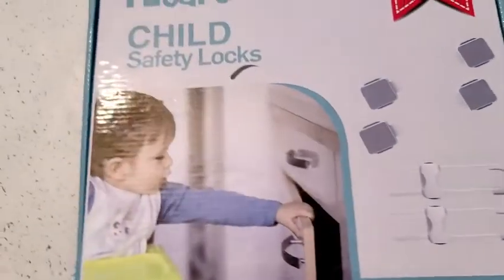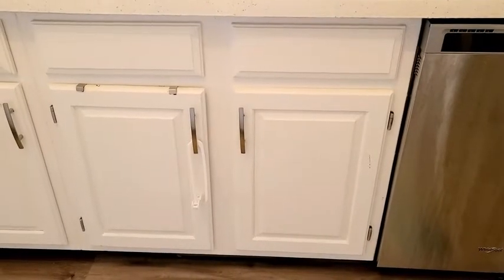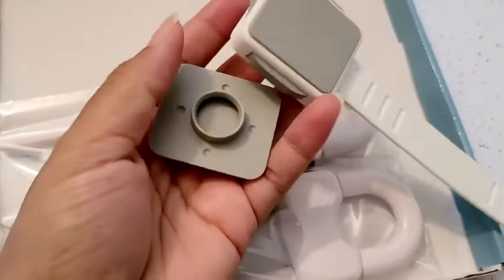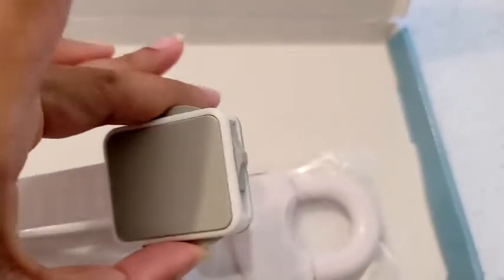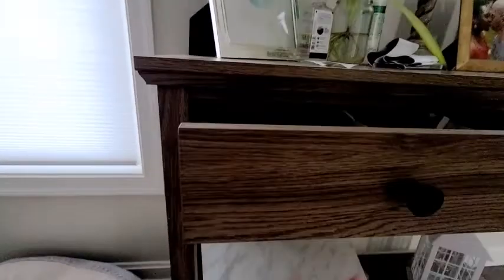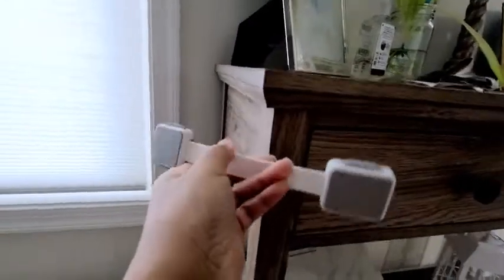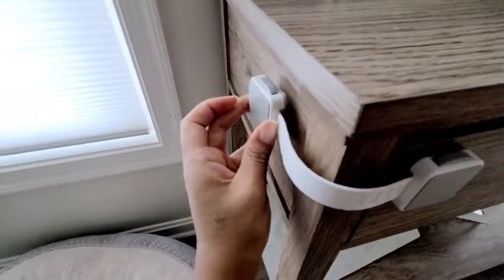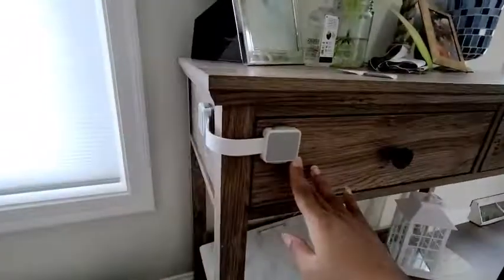Child Safety Adjustable Strap Lock Set Review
Getting a new gadget is always fun, but playing with it is even better.  I love to try out different products to see if they actually work. Companies make big claims about their products; while some fall short, others actually do as they say.  I take on these claims and see if they perform as expected.